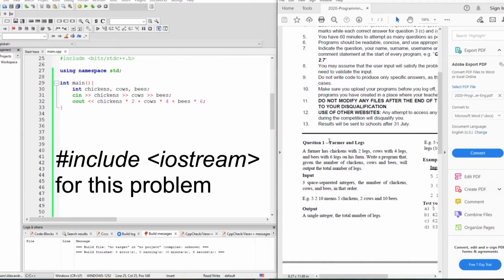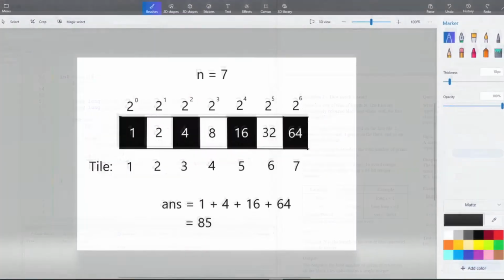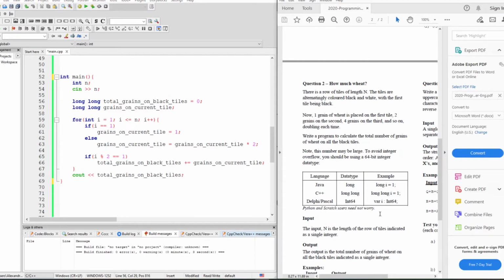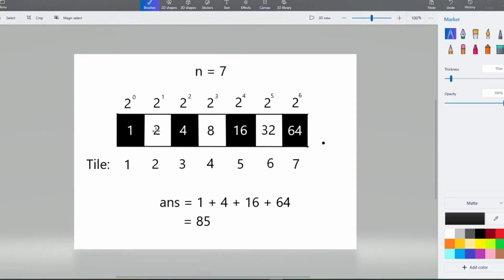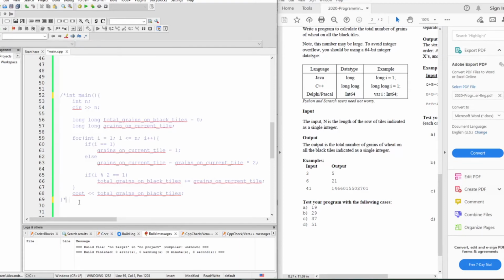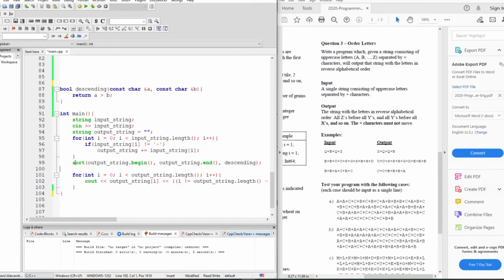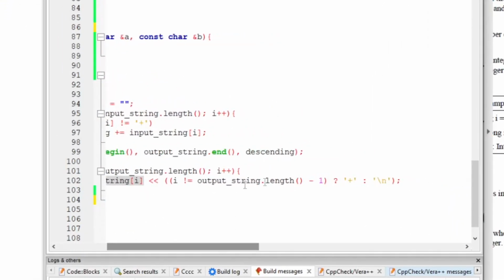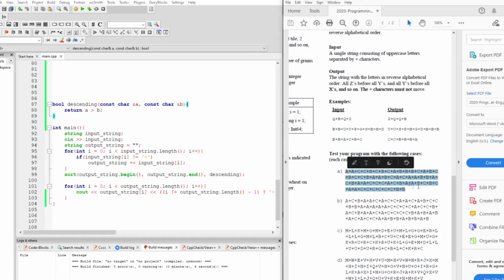South African Computer Programming Olympiad 2020 Round 1 Solutions (C++)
Problem 1 header file(s): iostream
Problem 2 header file(s): iostream
Problem 3 header file(s): iostream, cstring, algorithm

This is the first video in a series I'm hoping to develop over the next couple of months. Excuse me if it was somewhat clumsy: I'm quite new to this.
Comment any feedback you have.
Hope it was of use.

Cheers

Timestamps:
Introduction: 00:00
Question 1:  00:41
Question 2:  1:20
Question 3: 4:33